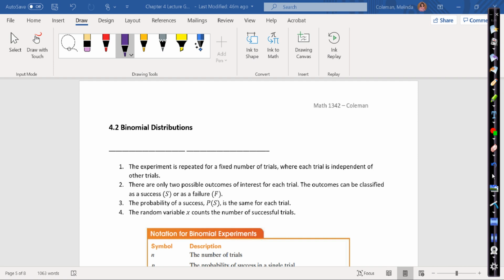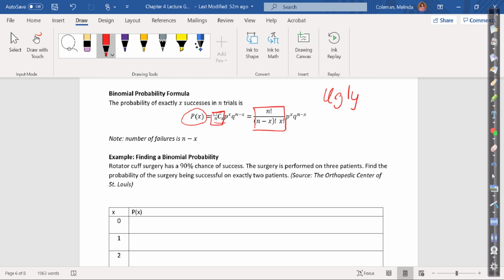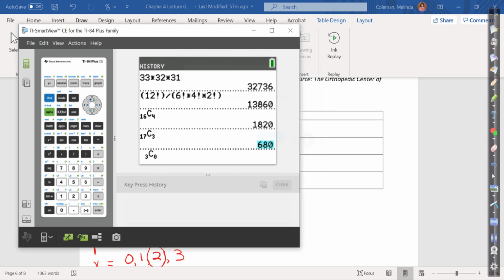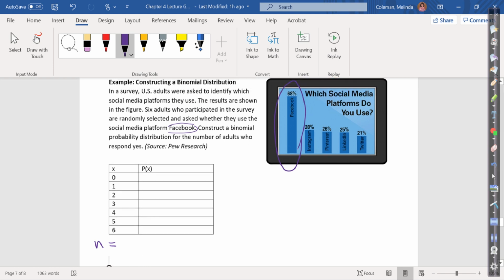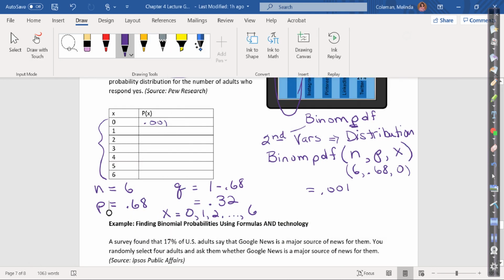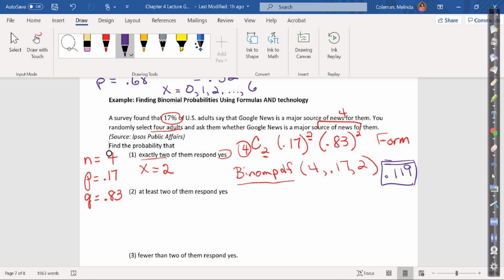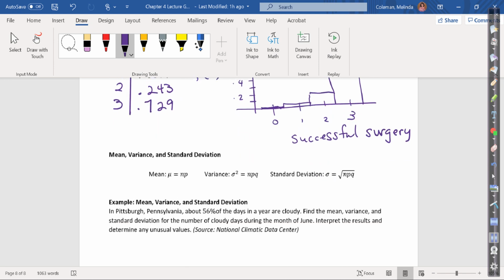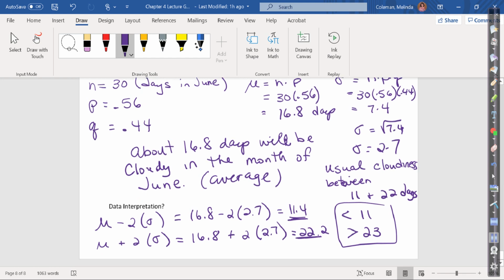Math 1342 Section 4.2